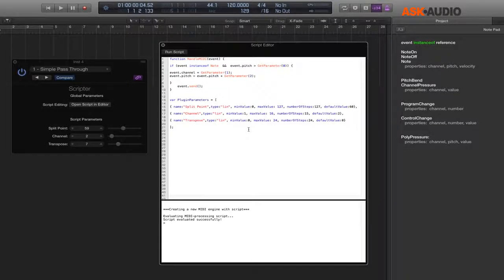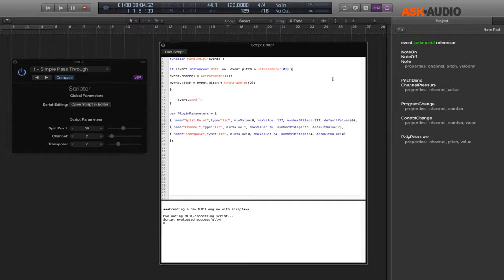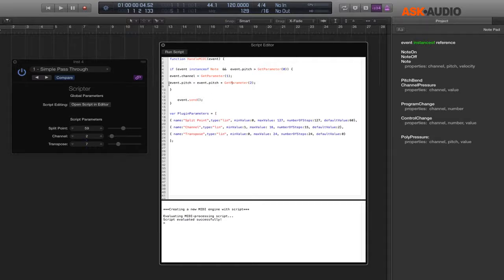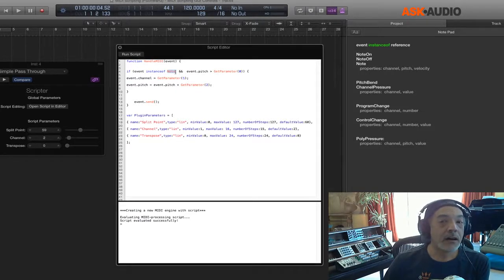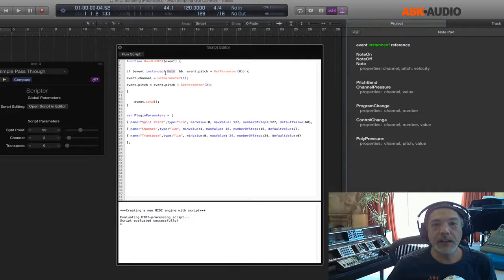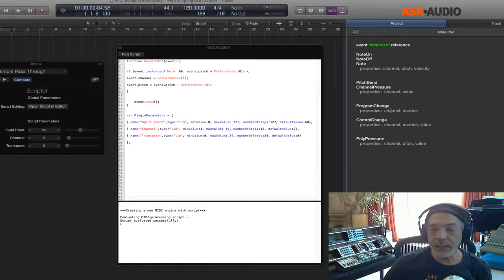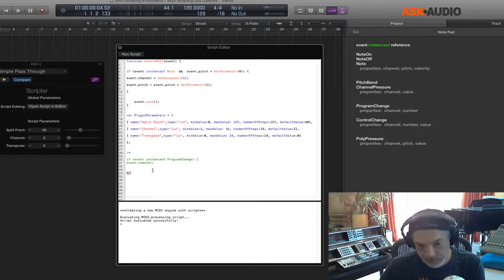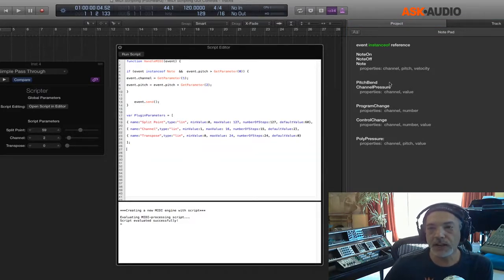In-depth introduction to MIDI FX: Logic MIDI FX Scripting With Peter Schwartz - 8. Questions - Part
In-depth introduction to MIDI FX: Logic MIDI FX Scripting With Peter Schwartz by Peter Schwartz
Video 8 of 11 for In-depth introduction to MIDI FX: Logic MIDI FX Scripting With Peter Schwartz

In this course you will learn where and how to get started writing your own scripts for custom MIDI effects inside Logic.

Peter "Ski" Schwartz, composer, orchestrator, noted authority on MIDI and developer of SkiSwitcher2 and ARTzID for Logic Pro will show you the way!

Follow along with the instructor on your own Logic system and build a useful, custom MIDI FX plugin. Specifically a split-keyboard MIDI effect which allows you to assign one part of a keyboard to one virtual instrument and the other part of the keyboard to a second VSTi.

No previous programming experience is required, though knowledge of MIDI basics is certainly helpful.